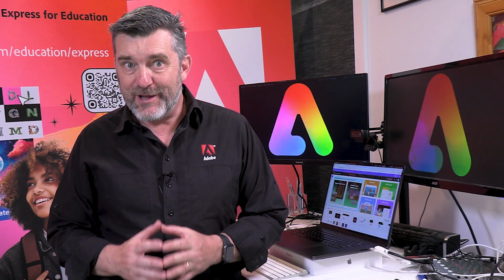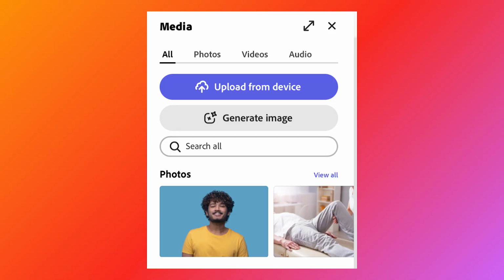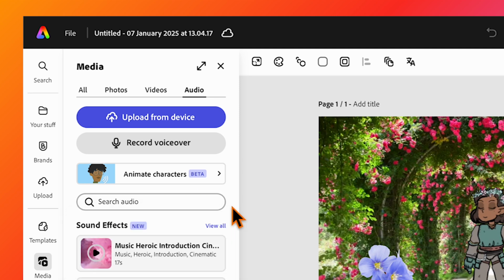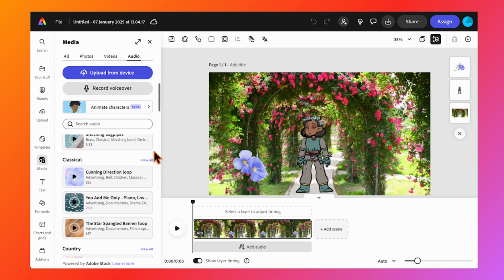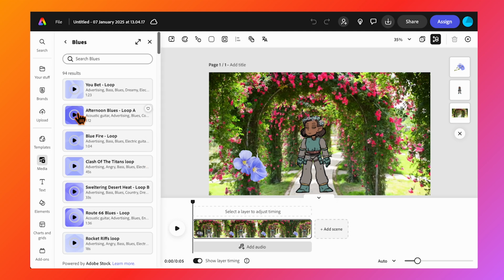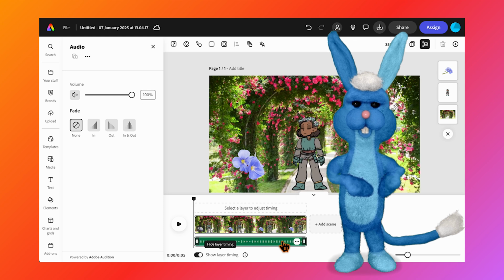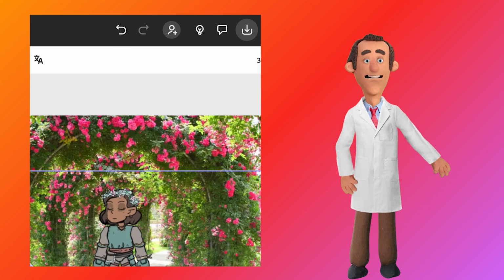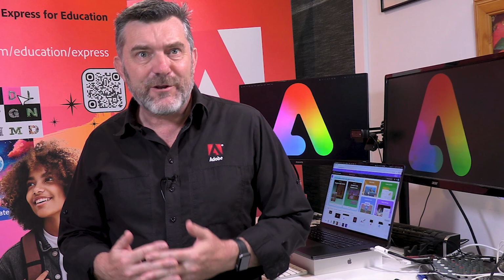Adding audio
This is the 5th in a series of 10 tutorial videos that explain how to use Adobe Express to make amazing looking videos stories using the Animate characters tool and Adobe Stock assets.

This video is about adding audio in an Adobe Express video project.

Produced by Dr Tim Kitchen (Adobe Senior Education Specialist, APAC)